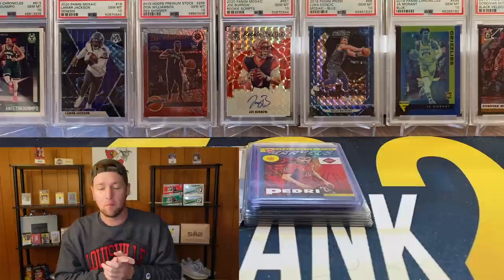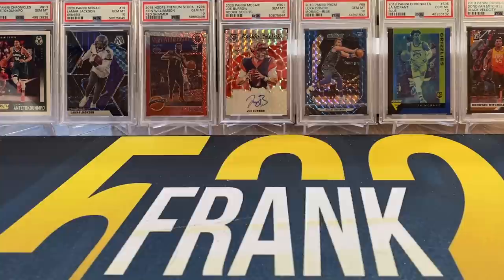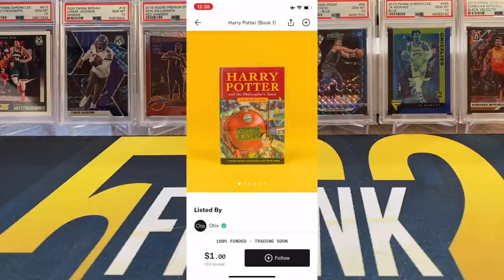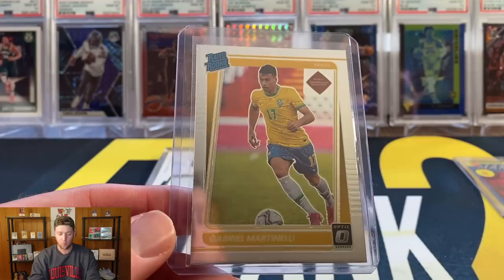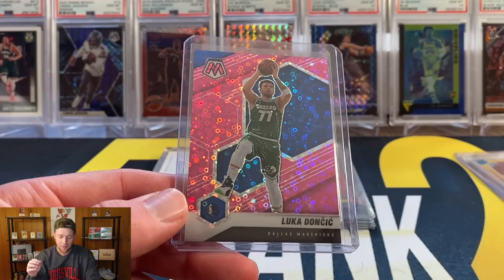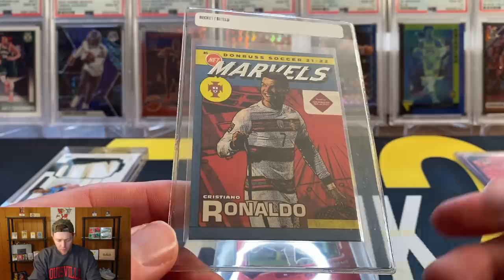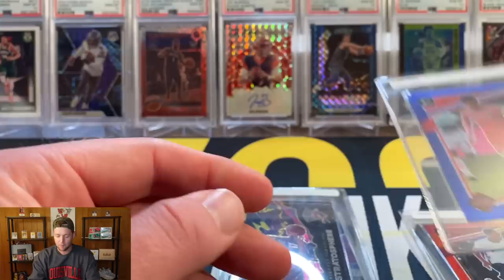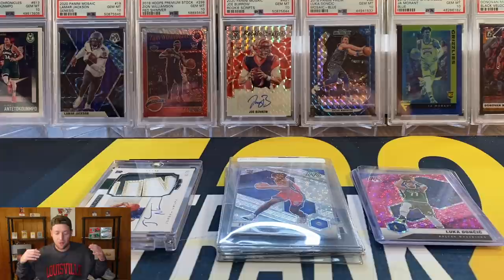SGC Preview And Discussing Why I Hold Certain Cards Back!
and get your first share free when you fund your account--terms apply.

In this video I take a look at my next personal SGC submission! If you are interested in submitting to SGC in my group sub head over to 502frank.com!

1) Your address must be a US address! I only ship in a PWE (plain white envelope in the US)